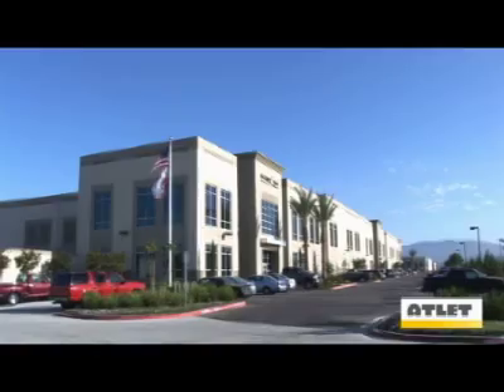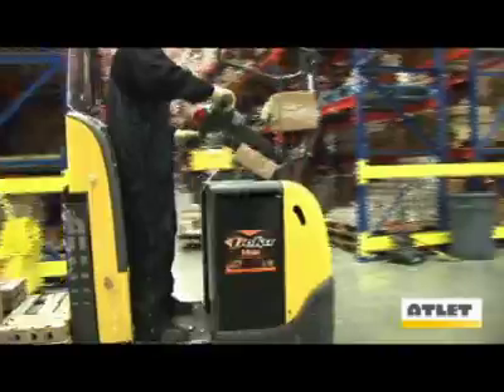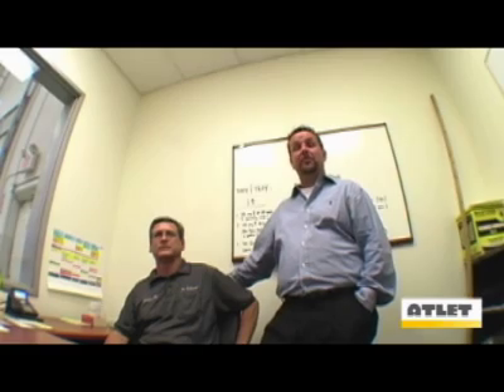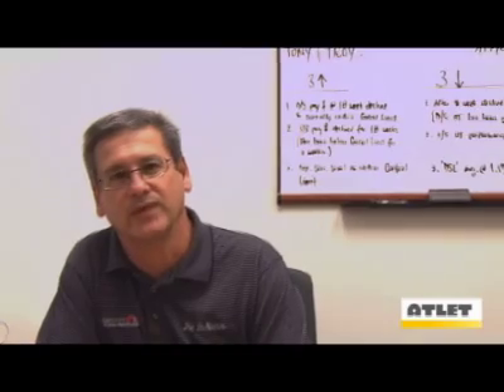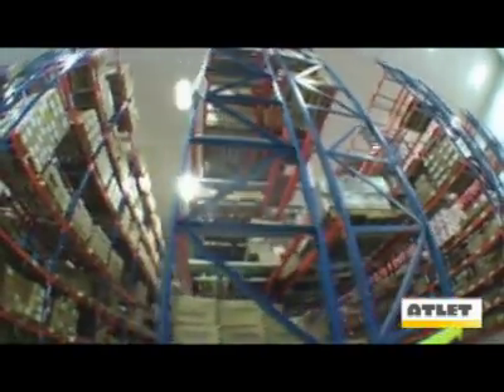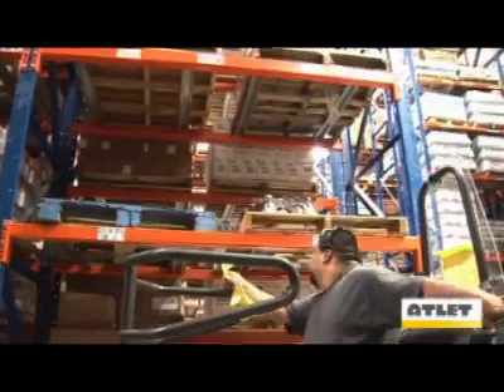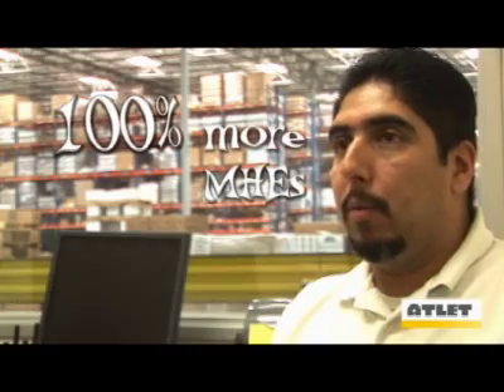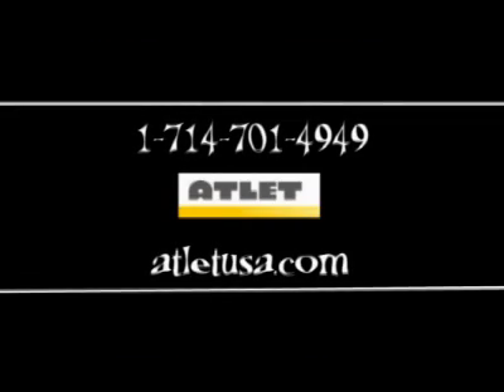The Atlet Tempo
Featuring innovative design that allows the MHE operator to drastically shorten pik path by raising the cab 37.5 inches.